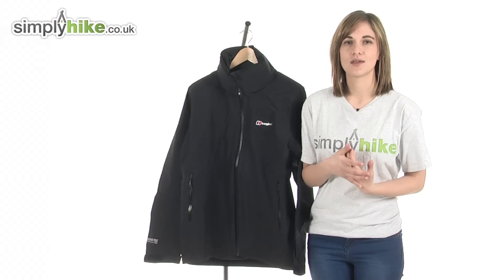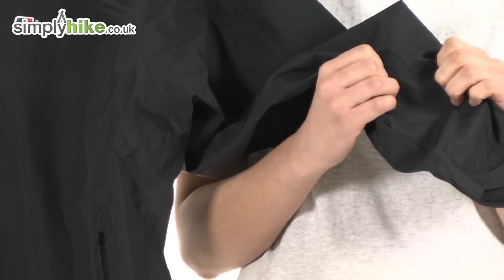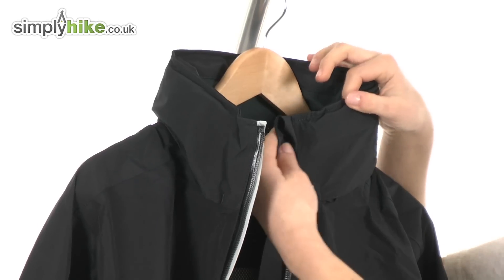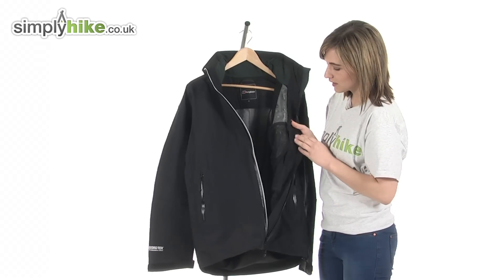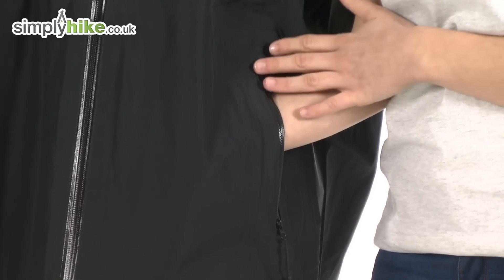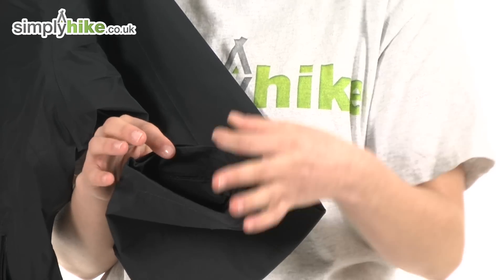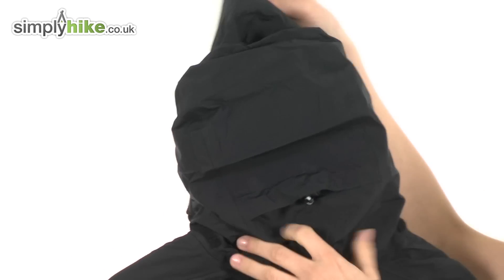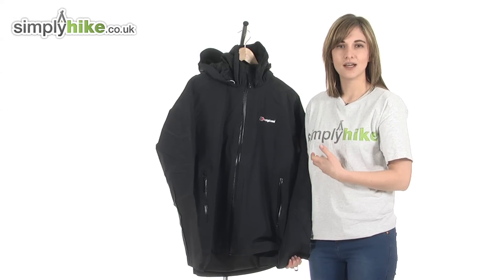Berghaus Mens Bowscale Jacket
The Mens Bowscale Jacket from Berghaus is a lightweight jacket made from Gore-Tex material that is waterproof and breathable.  It has a cool look and style, with an active fit cut.  The roll away hood is compact and it has plenty of pockets for you to stash your stuff whilst out on the hills.